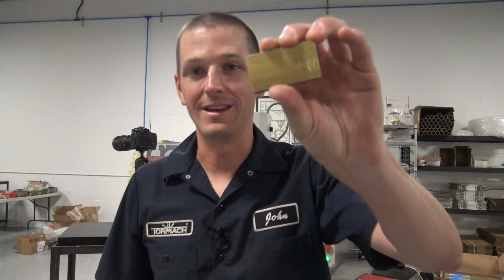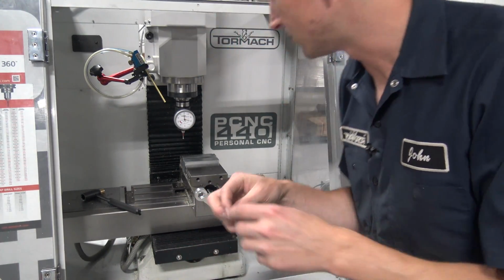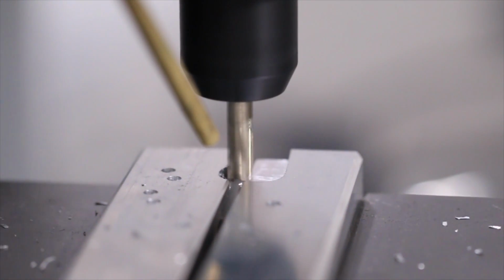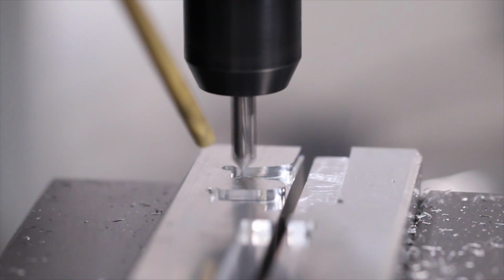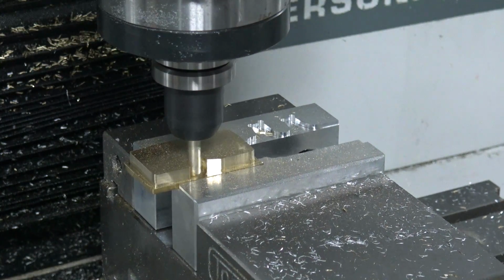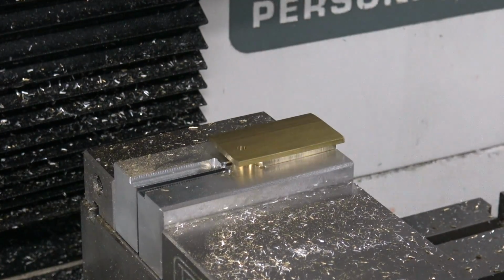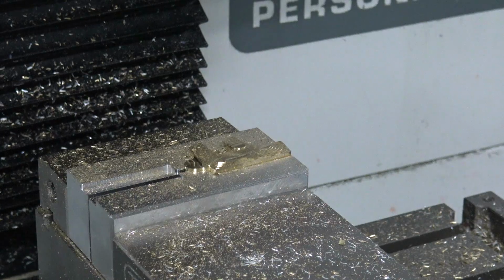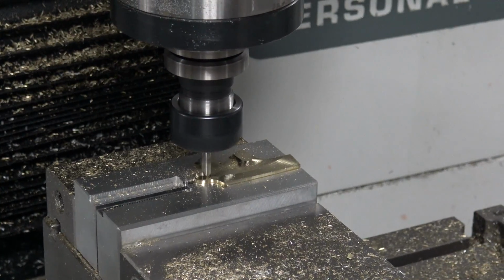Machining the Fusion 360 Logo in Soft Jaws! WW116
Autodesk invited us to teach a one-day CNC training class at Autodesk University in Las Vegas Next month!  Here's how we'll be using the Tormach 440 with double operation soft jaws to machine the brass part!
Links for this video
Gauge Blocks